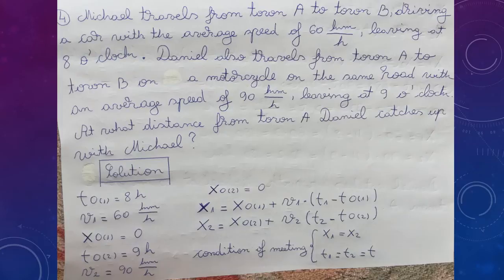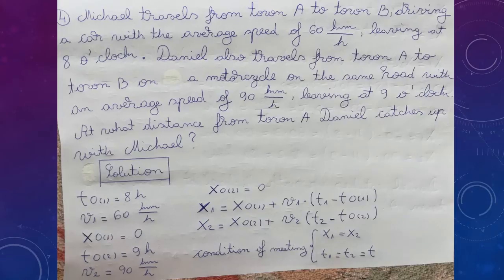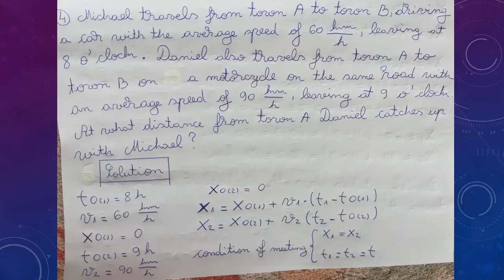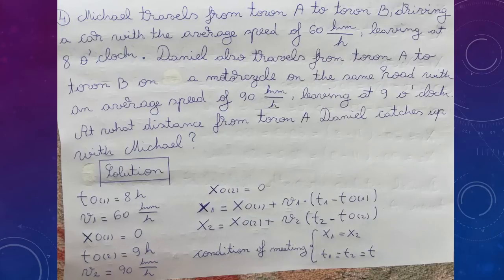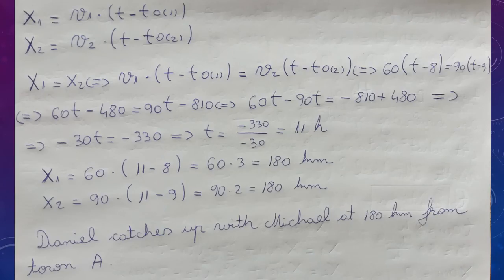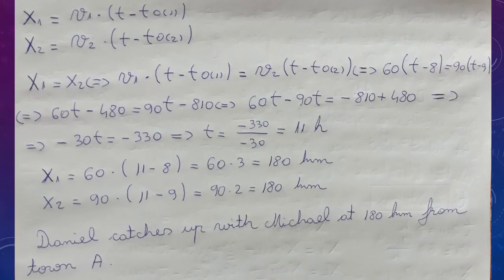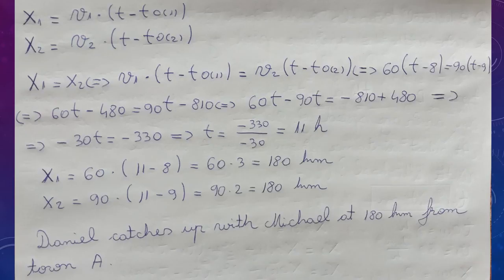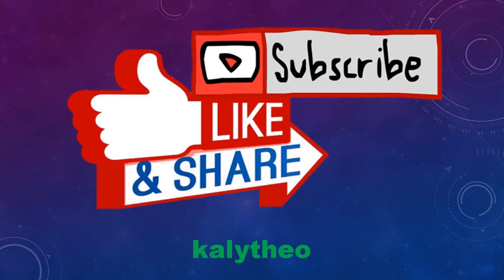Grade 5 math problems higher difficulty part 3